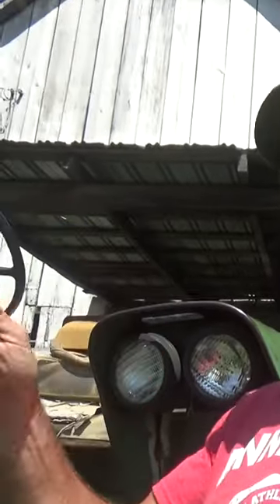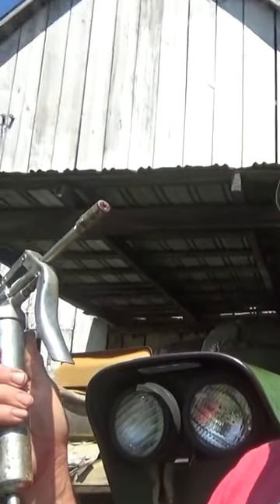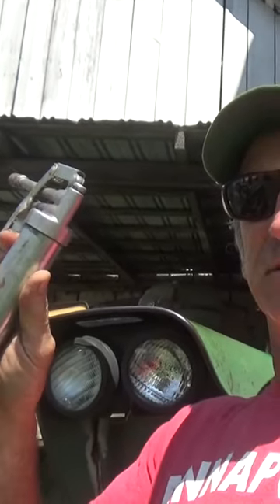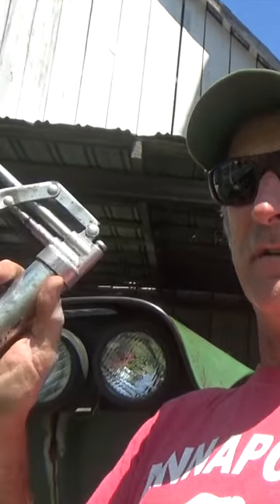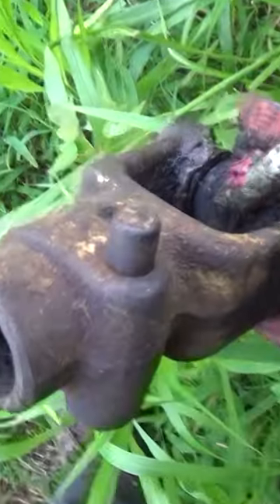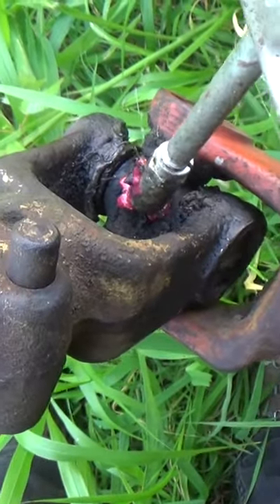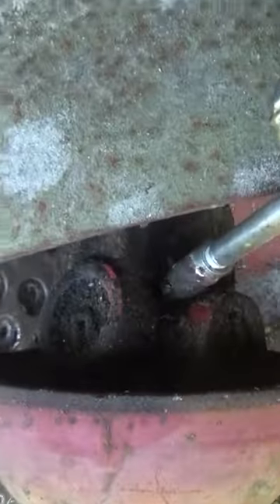Greasy Politics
Apply the vast wisdom of our "elected" leaders to your equipment maintainence.